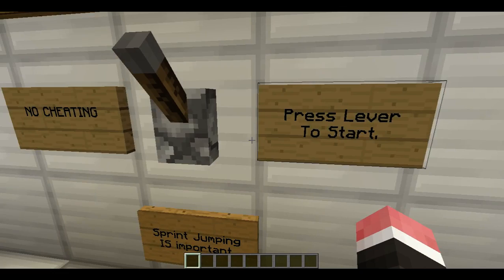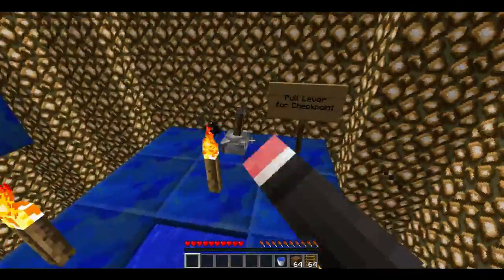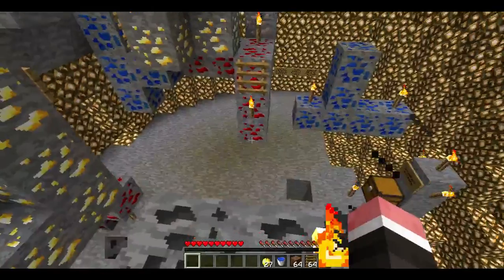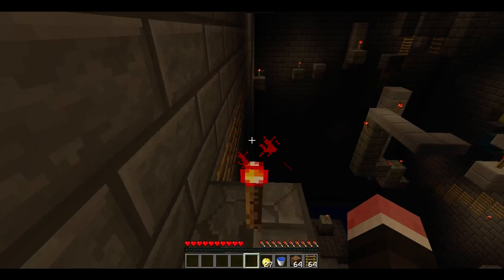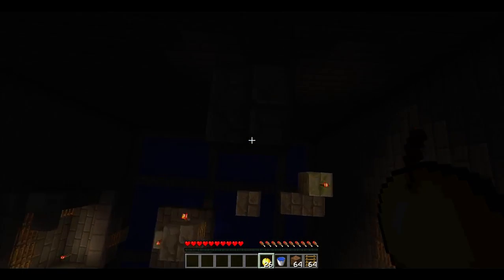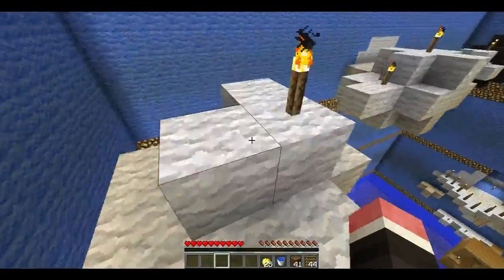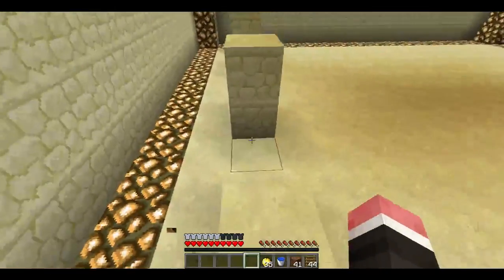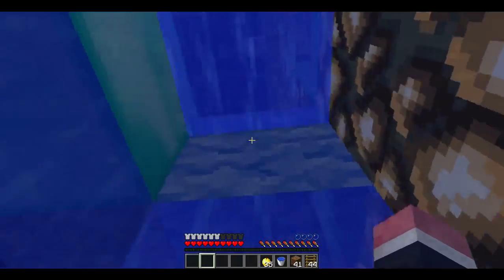Parkour Playthroughs w/ Pigs! "The Parkour Door is FINISHED!"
Here is the download link for The Parkour Door! Here is a 3 step walkthrough on how to download maps in Windows 8.1. First, go on your map download site. (Etc. Minecraft Forums,Minecraft Maps, Planet Minecraft.) Click the RIGHT download link, others are fake and will put a virus on your computer! You should be taken to a download site, such as MediaFire, where you canclick the download link. There should be a pop-up in the bottom of your screen, which says "Do you want to open, save as, or save the map you're downloading?" Click "Save as, and then open folder.  You should be taken to your downloads folder in Windows Explorer. Right-click on your file, and click "Extract All." Open a new Windows Explorer window, and type %appdata% into your code bar. You should see your .minecraft folder. Click saves, and then drag your extracted file into your saves folder! You will now have installed a map in your Minecraft.

Please note that these steps do not work if Minecraft Forge is selected for your profile name.